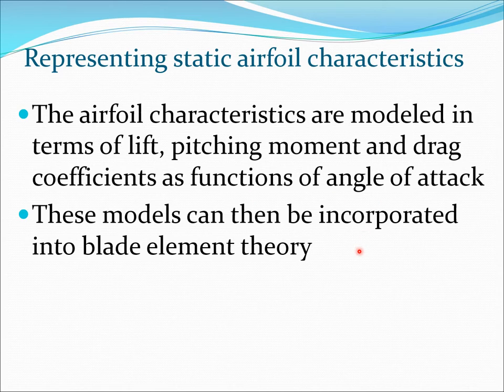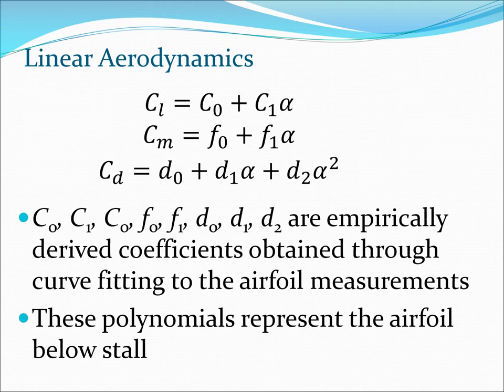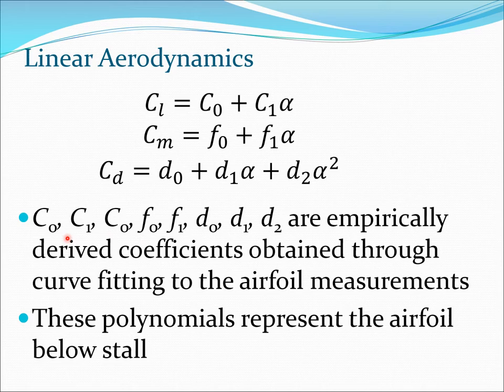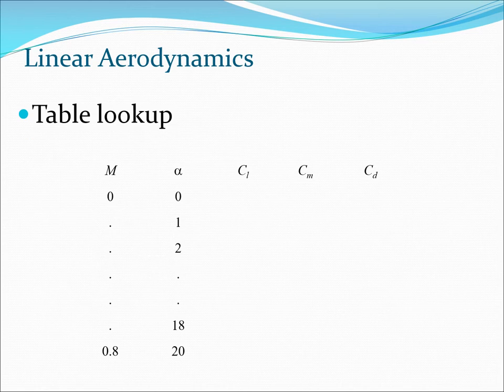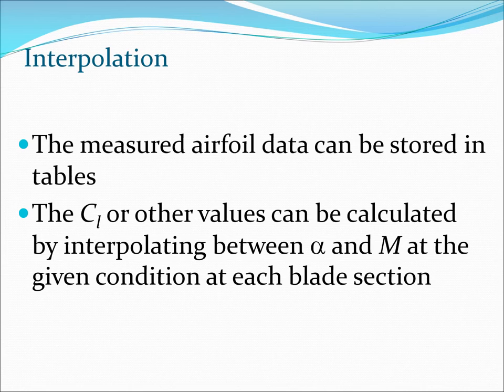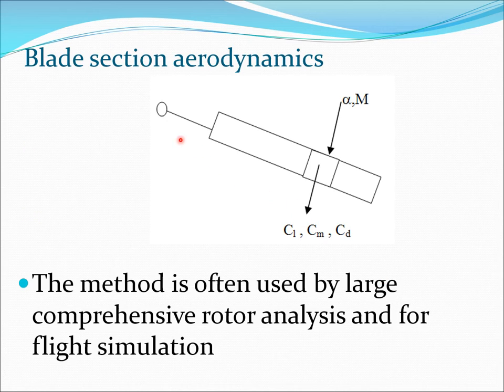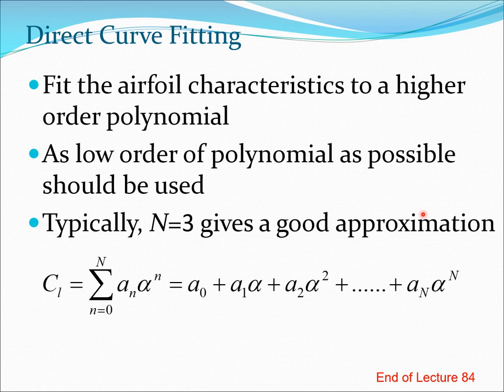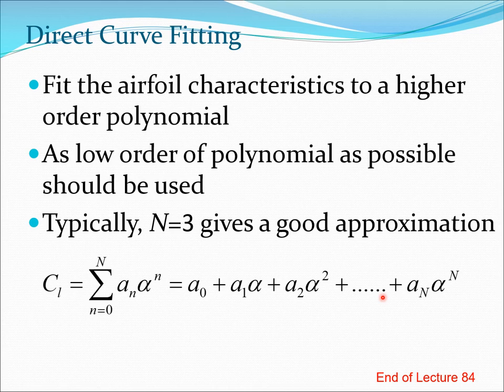Airfoil Aerodynamics, Helicopter Dynamics Lecture 84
Airfoil (aerofoil) aerodynamics can be included in helicopter rotor blade element theory and analysis using the section properties and aerodynamic lift and drag force coefficients. The lift coefficient, drag coefficient and pitching moment coefficient behavior are discussed